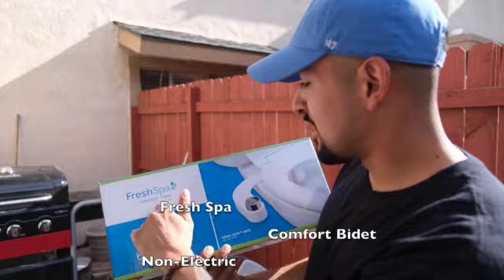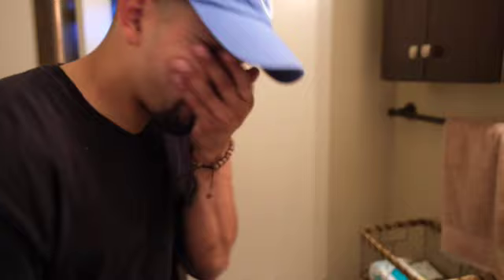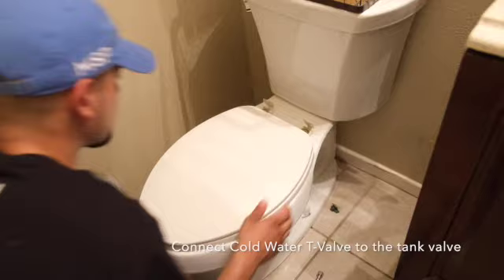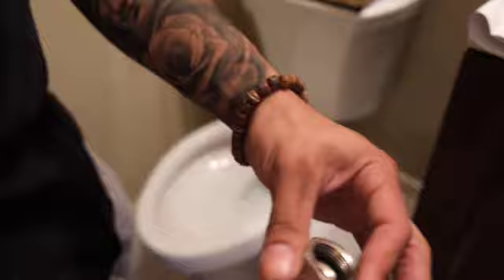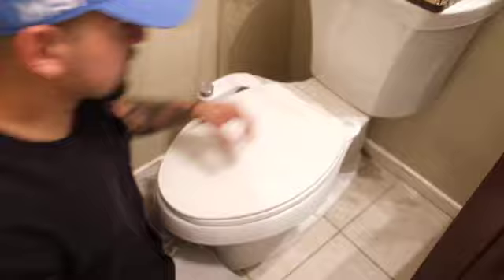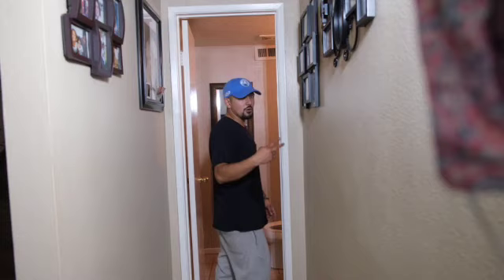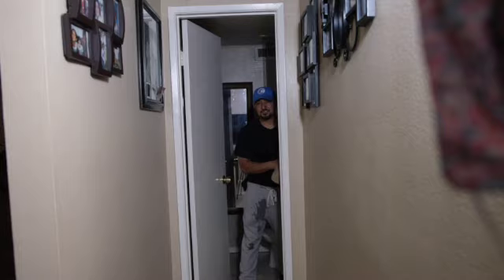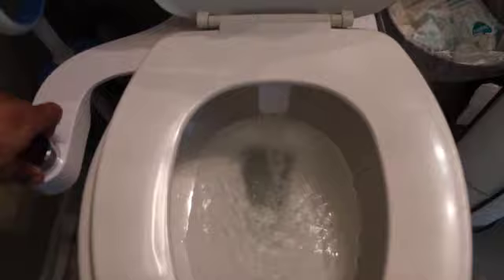Installing FreshSpa Comfort+ Bidet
Installing FreshSpa comfort+ bidet Non-electric Bidet attachment by brondell

Works good. Very weird tho. But it feels a lot better than just toilet paper

Gurrolaplumbing.com